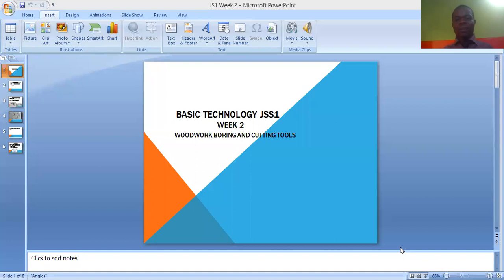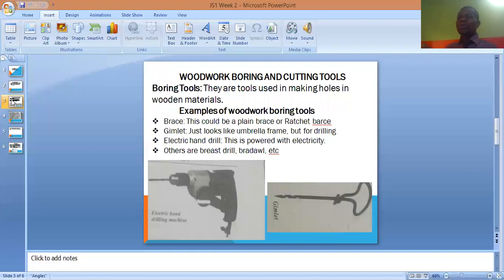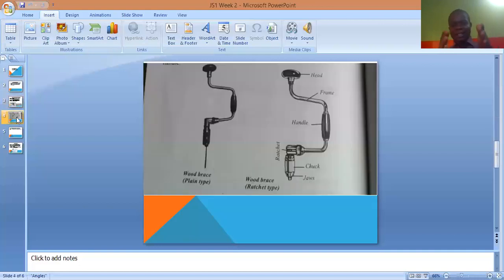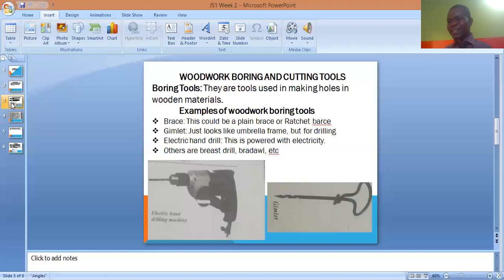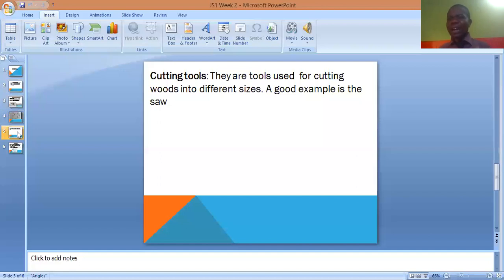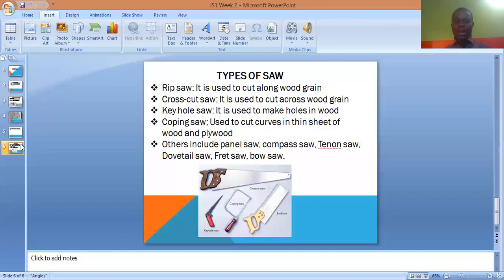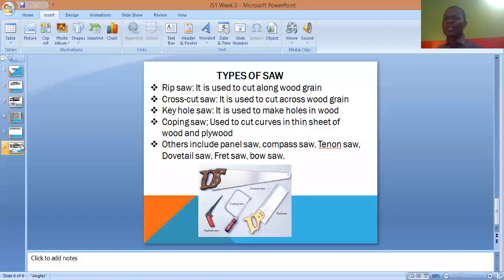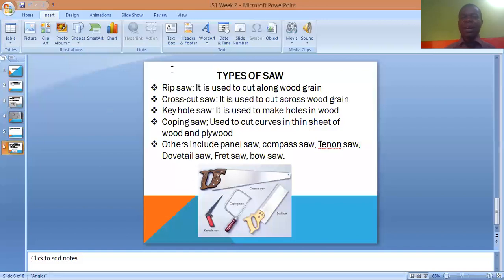GOD FIRST COLLEGE BASIC TECH (WOODWORK BORING) JSS1 WEEK 2